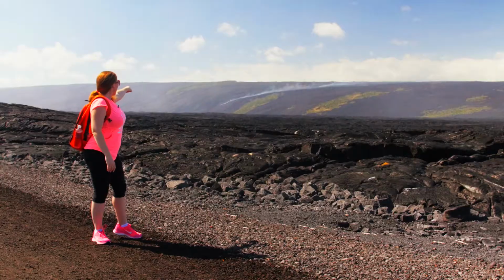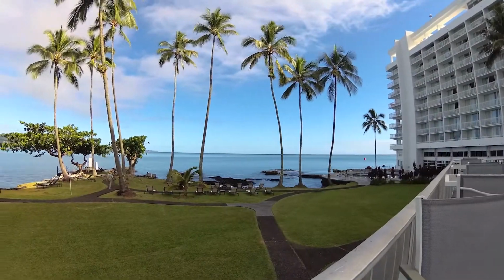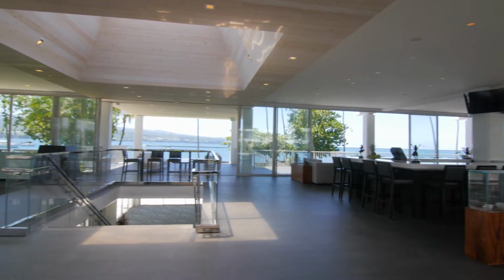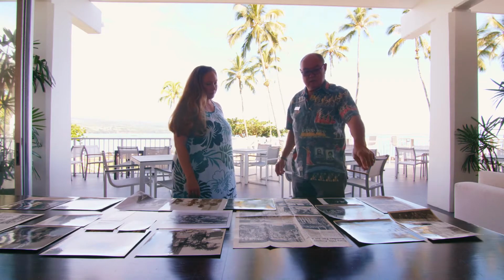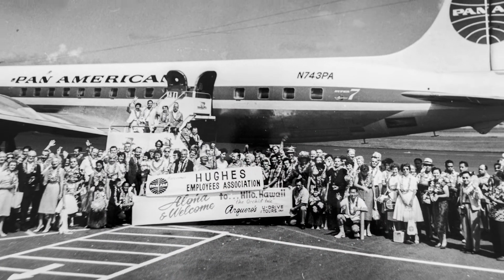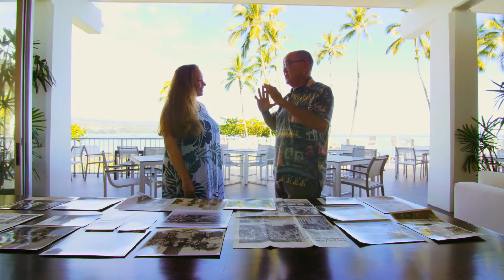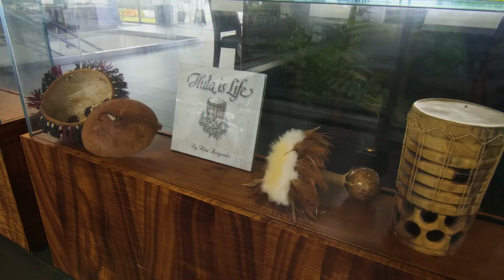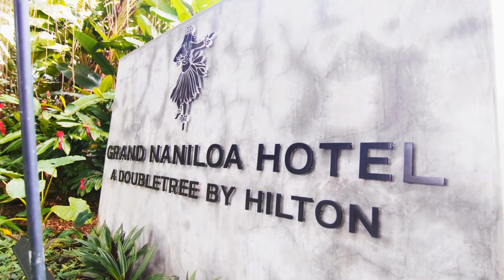Passport to Adventure: Grand Naniloa Resort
KT Sunshine takes a trip back in time to the founding of Hilo's own Grand Naniloa Hotel. She talks with historian George Applegate and CEO Ed Bushor.